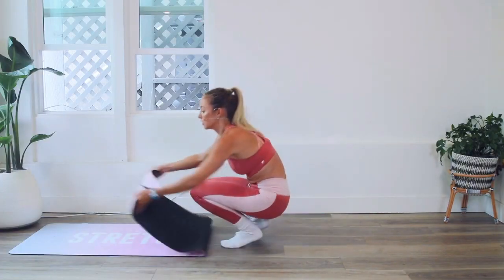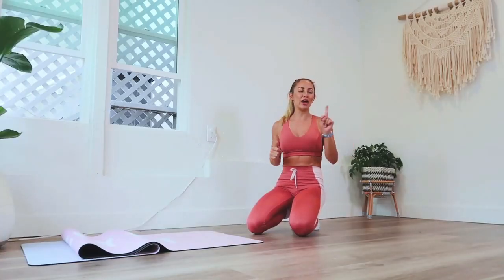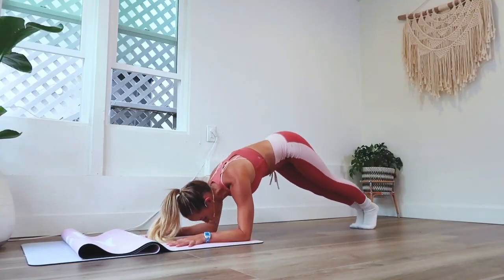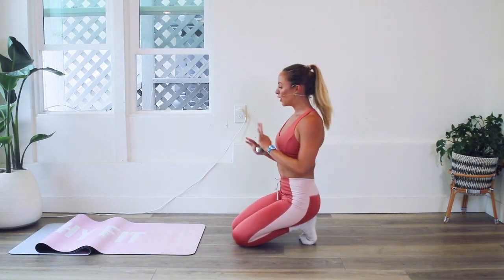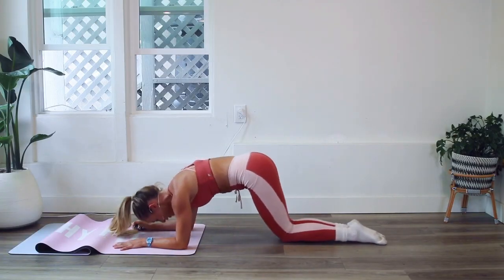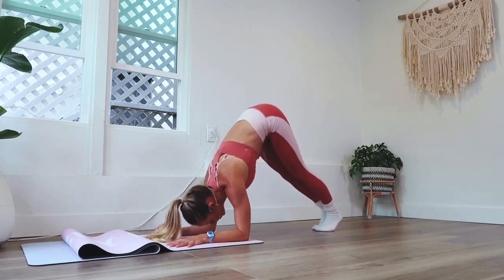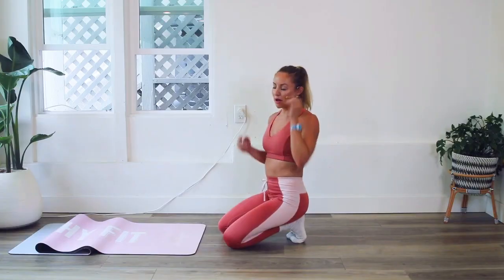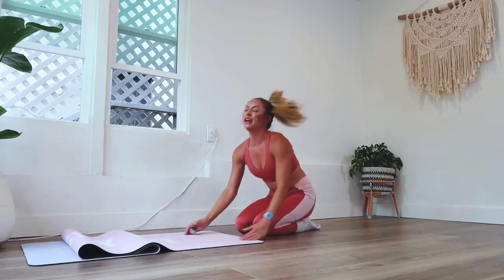Best Exercise To Reduce Abs Fat